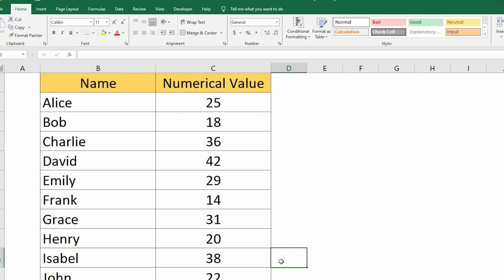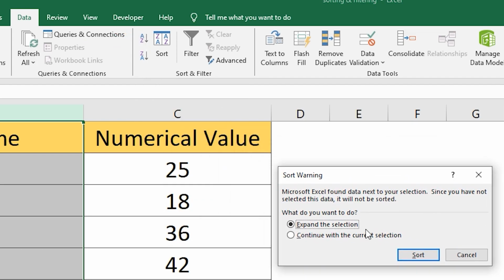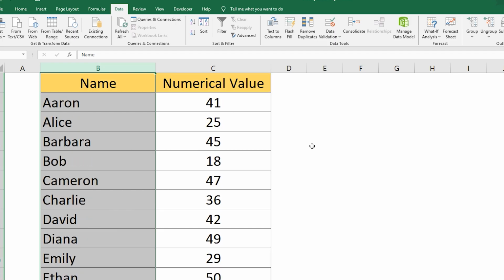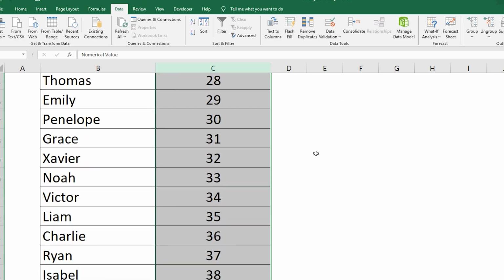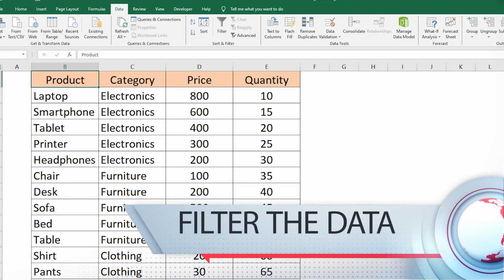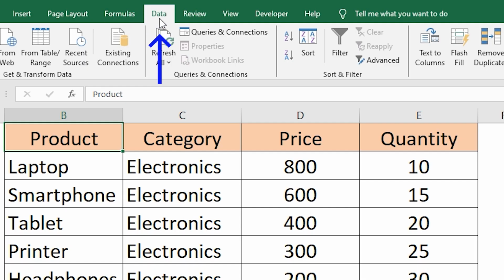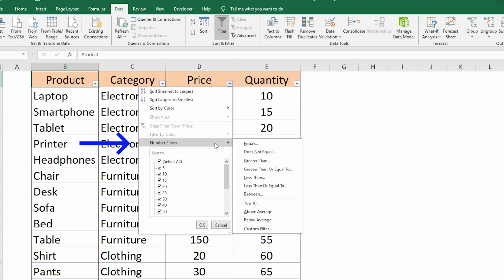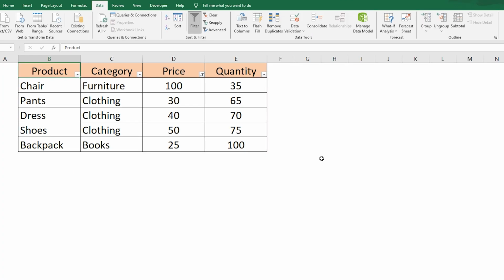Data Management: Excel Sorting and Filtering Tricks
"Master Excel's Sorting and Filtering features in minutes! Learn how to efficiently organize your data with simple clicks, arranging it in order or narrowing it down to precisely what you need. From alphabetizing names to isolating specific criteria, this tutorial will make data management a breeze!"